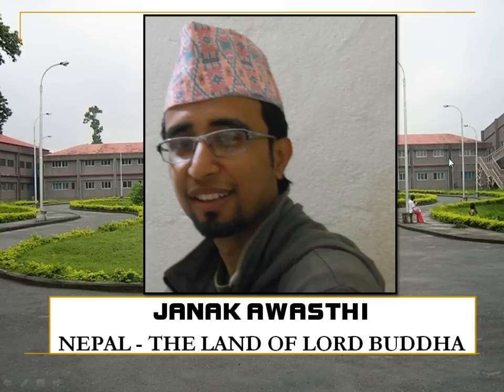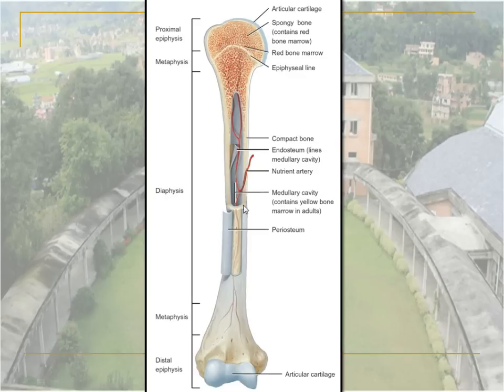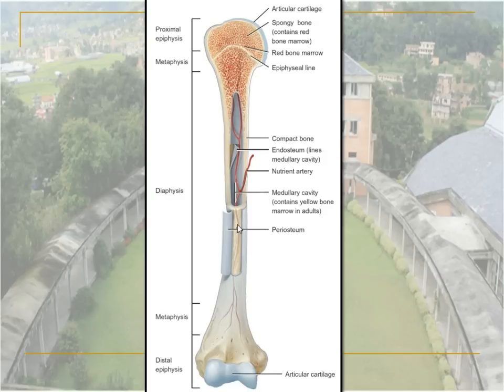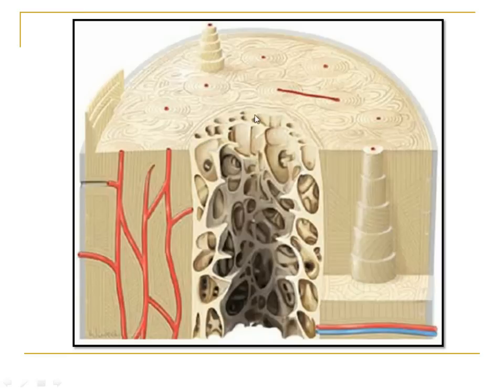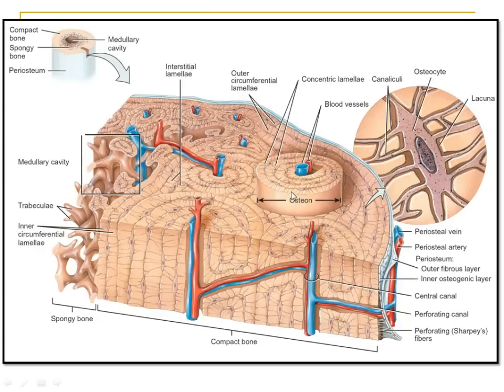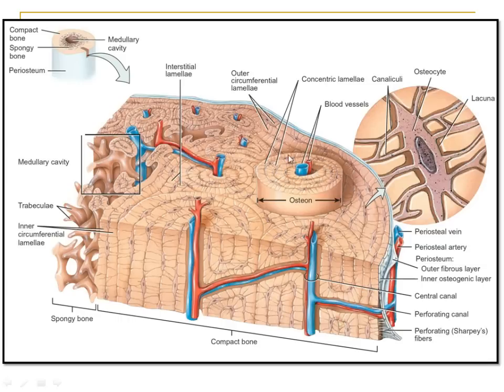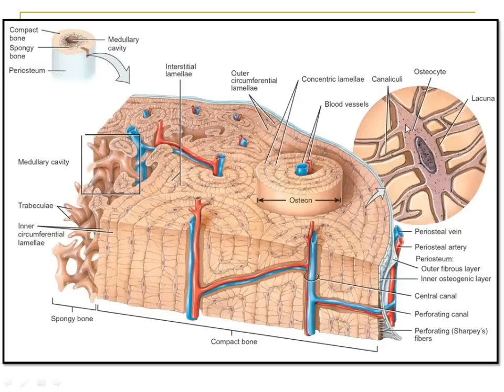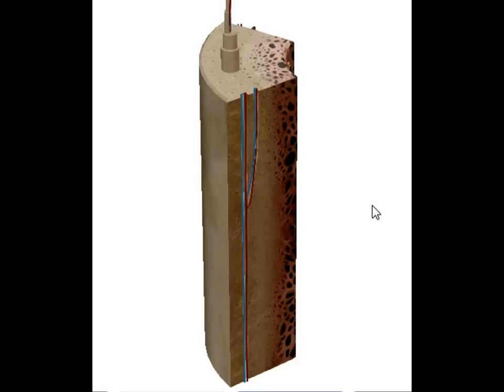Gross and micro-anatomy of long bone- [Video lecture with 3D animation]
This lecture explains the gross morphology and histology of long bone with the help of highly explained pictures and 3D animation. It includes the well defined explanations of terminologies like lacunae, haversian canal, volkman’s canal haversian system, osteon, osteoid, lamellae- circumferential, interstitial, concentric.

Video lecture on histology

Janak Awasthi
Nepal